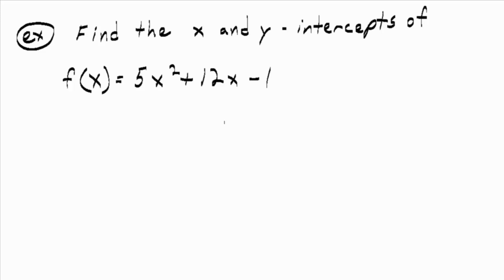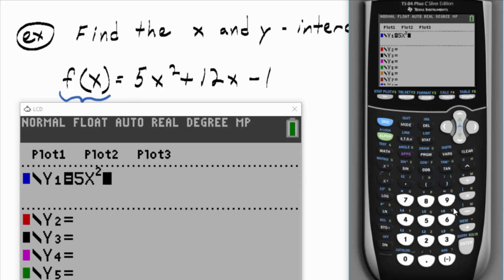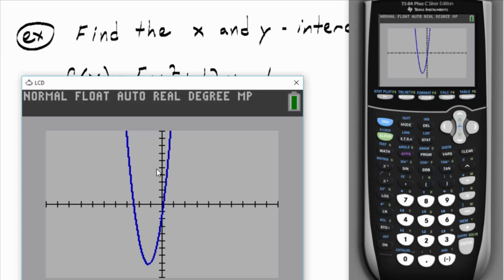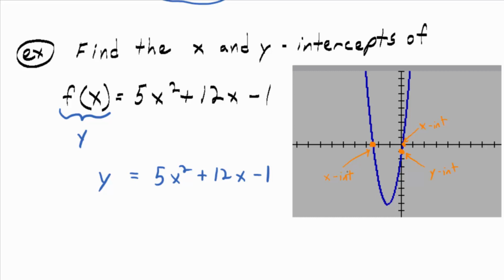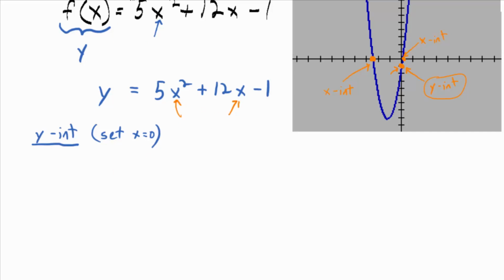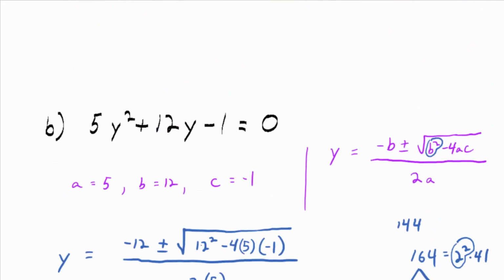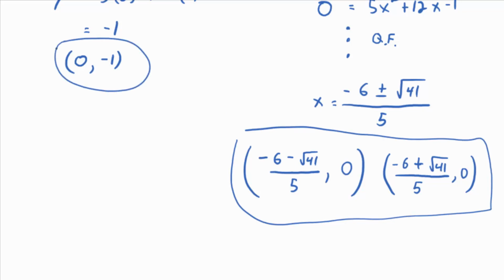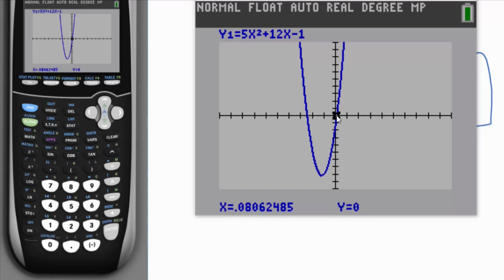Video 8.2.5: Finding the Intercepts of a Quadratic Function